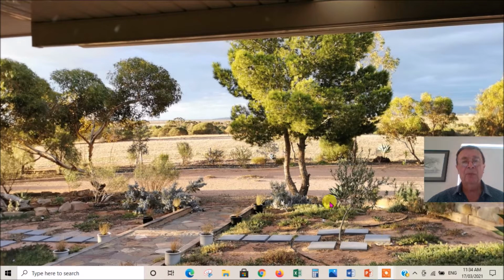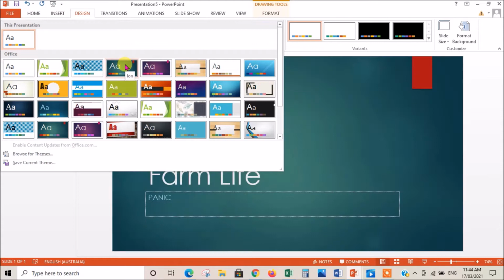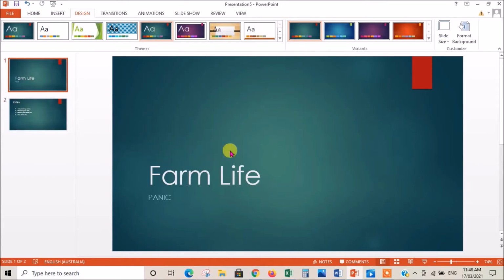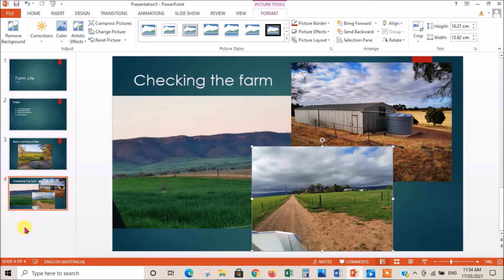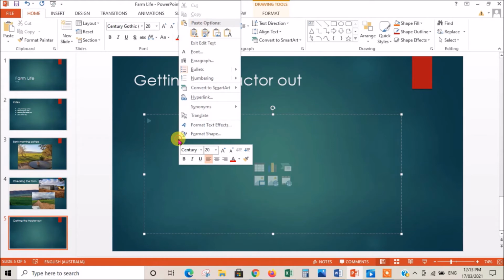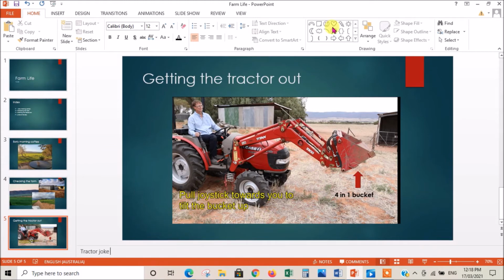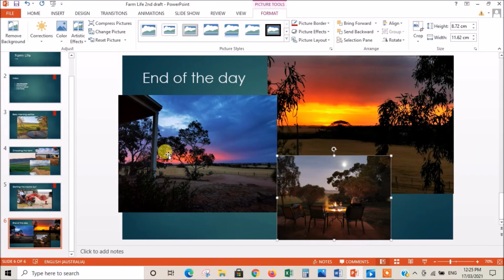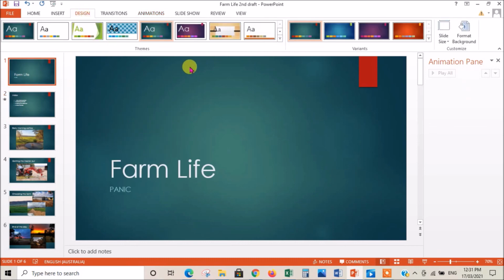MS PowerPoint crash course for beginners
This is a crash course in MS PowerPoint designed to get you up and running with your first PowerPoint presentation in a few minutes. It is designed to help or rescue the first time user or novice who may have been asked by their boss or professor to present at a meeting tomorrow in PowerPoint. So I promise there are no frills to this PowerPoint tutorial for beginners.
I am using MS PP 2013 but don’t worry if yours is a different version it will be much the same for future and past versions of power point.
Select any theme, forget about pretty at this stage, you can come back anytime and neaten and beatify if you have time to spare. PowerPoint is a very powerful program with many options which can be found by clicking the menu of tabs and then searching the ribbon displayed under each tab for the specific feature.
Slide 1 enter you title and subtitle – If you have a presentation ready in MSWord and or Excel that is great because this suite of Microsoft programs are all related and compatible. This will save tons of time.
This is when I start saving as with all MS programs go File-save as- (browse to a folder on your computer or the cloud) –give it a file name and save. This now allows me to save quickly at any stage in the development of the presentation and particularly just before I am about to try something that I am not sure will work, so I can always go back. And if for any reason your computer crashes you’ll be OK. You don’t want to lose everything after 5 hours of work.
Now for the next slide Home tab and ‘new slide’ gives you options of layout for you new slide. If you want the layout the same as the slide above then a useful short cut is CTL-M or right click on the slide above.
On the second slide I very often put an index or menu for the rest of the presentation this , I find allows me to plan the outline of the presentation and then to add and populate my slides in a methodical manner.

The third slide will be the first item on the menu or index. It is often helpful to tell your audience what you will be covering right in the beginning. The options are for populating a slide include typing, copy and pasting from word or excel and inserting pictures or graphics. So if you have a presentation already prepared in word for instance it will be plain sailing from here and your menu will help keep you on track and in sequence.
It is good idea to get into the meat of your subject as quick as possible but at the end leave your subject with a slow thought provoking exit.
Just a few words about tidying and neatening. Can change whole theme or just variation on theme – colours etc. You can move slides up and down by dragging to change sequence. Cutting and pasting objects from one slide to another. Think about some animation or transitions but don’t over do it only use it if it makes your message clearer, don’t show off, it irritates some people.

Here are some time stamps for browsing the content of this video:
00:00 Beginning
00:46 How to open a new presentation in Microsoft PowerPoint
03:07 How to access Microsoft PowerPoint features and tools
04:58 How to open a new slide in a Microsoft PowerPoint presentation
06:01 How to import information from Word or Excel into a Microsoft PowerPoint slide
06:53 How to add or change a presentation theme in Microsoft PowerPoint
07:26 Slide layout options in Microsoft PowerPoint
08:32 How to import graphics and pictures into a Microsoft PowerPoint slide
11:03 How to save a Microsoft PowerPoint presentation
12:46 How to correct an error in Microsoft PowerPoint
13:21 Guidelines for designing a good Microsoft PowerPoint slide
15:00 How to annotate pictures with a text box in Microsoft PowerPoint
16:56 How to add presenter notes to a Microsoft PowerPoint presentation
17:52 How to present a presentation with slide show in Microsoft PowerPoint
21:49 How to animate text or graphics on a Microsoft PowerPoint slide
24:48 Tips on how to refine your Microsoft PowerPoint presentation

Short Disclaimer/disclosure: My videos/articles are for informational and educational purposes only, you should consult with a professional before attempting anything seen or done in my videos/articles.